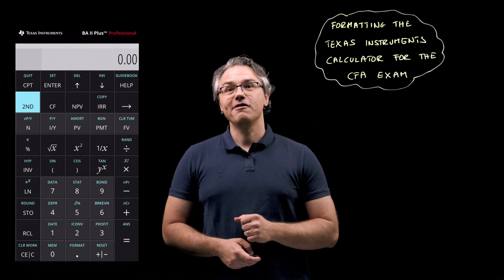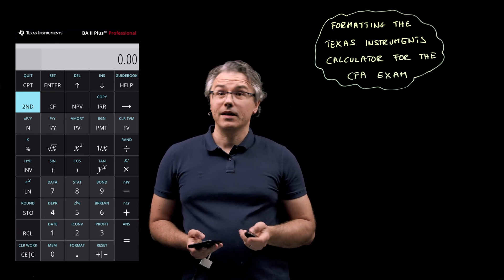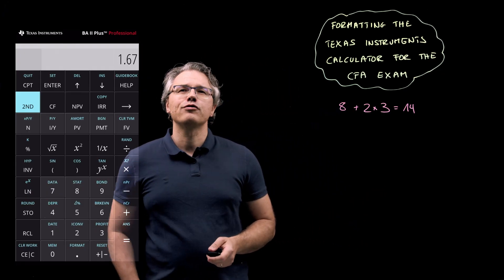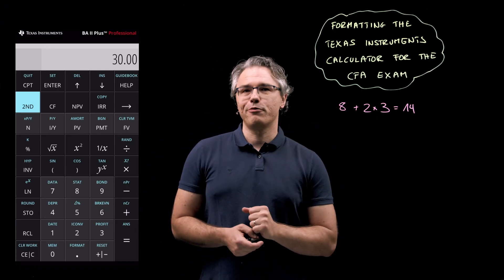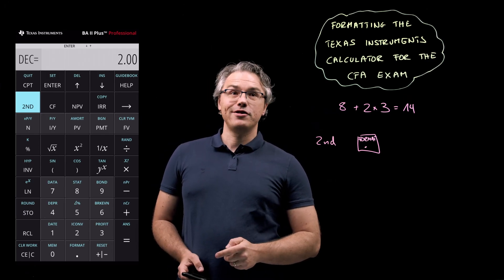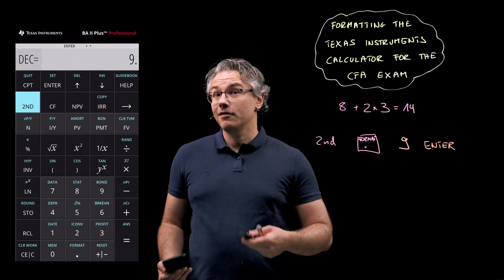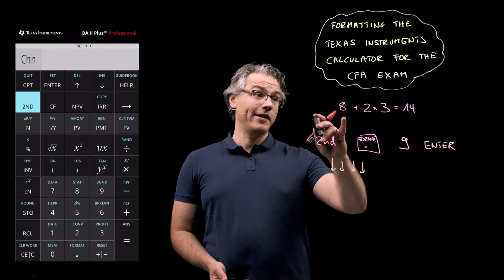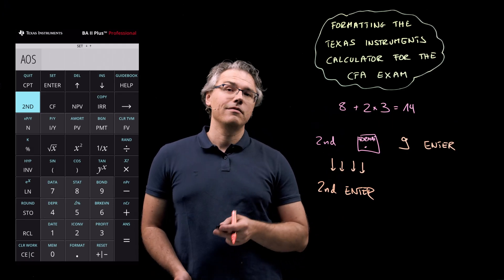Formatting the Texas Instruments BA II Plus calculator for the CFA exam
Formatting the Texas Instruments BA II Plus calculator for the CFA exam walks you through the formatting changes which I recommend you make:
- number of decimal places displayed, and
- AOS setting instead of Chn